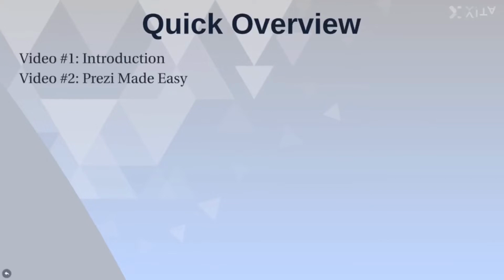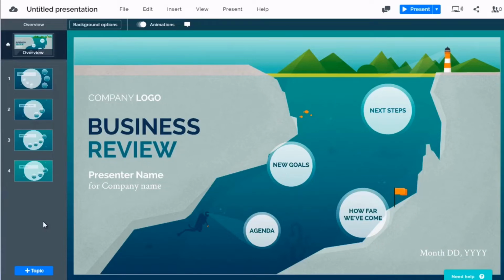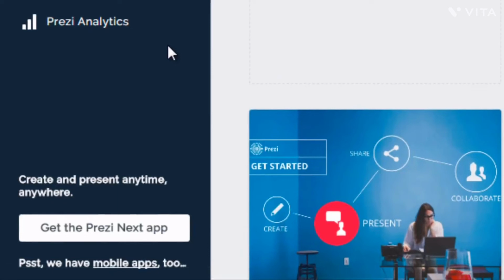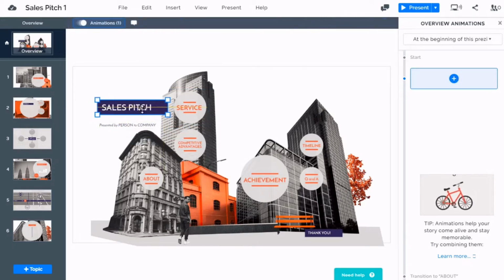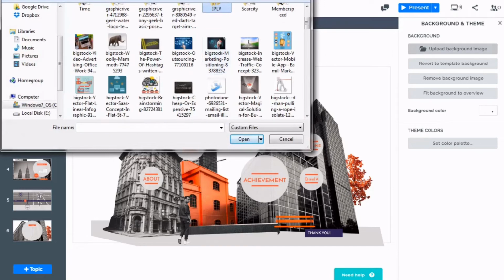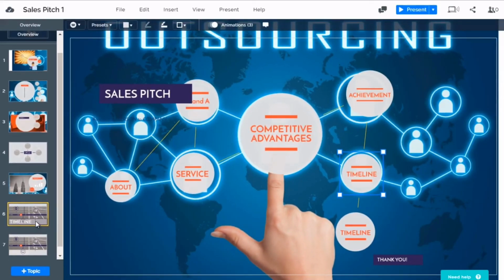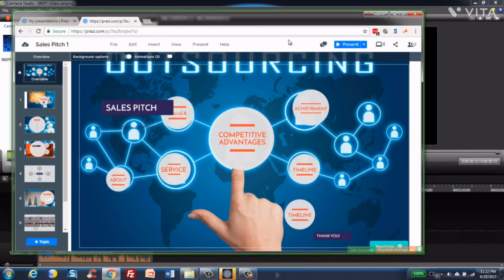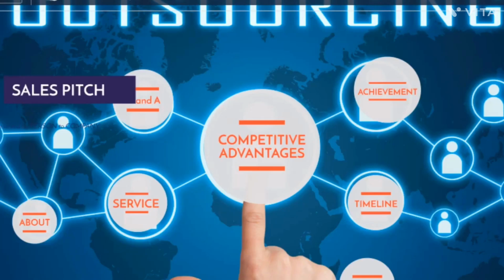Engaging Present Formula 100% Free Full Course..